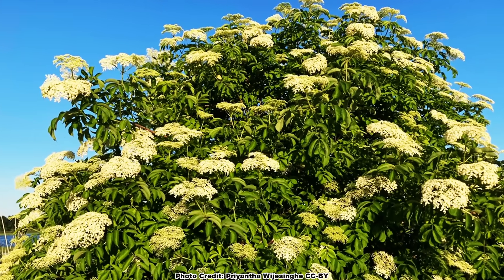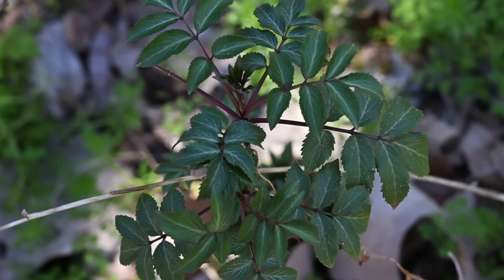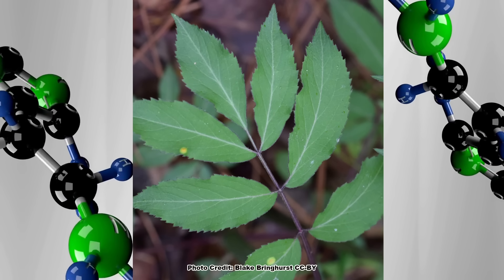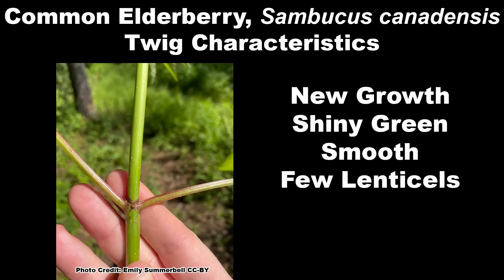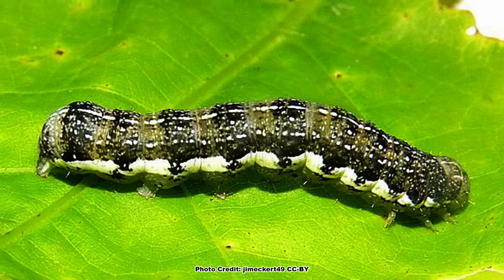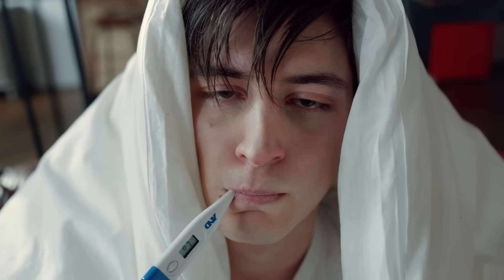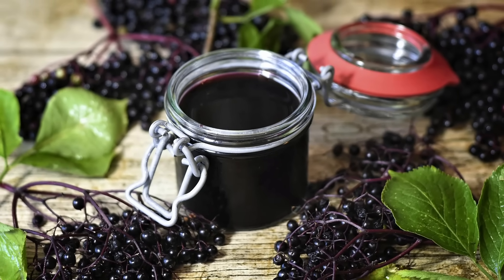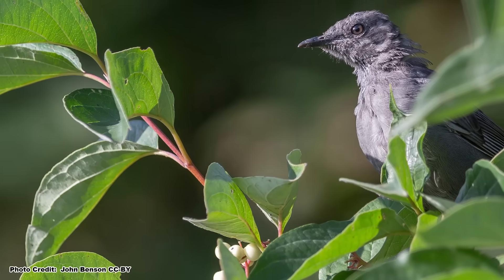Elderberry Facts That Will Surprise You!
Common elderberry, Sambucus canadensis, is best known for its medicinal qualities but this native shrub tends to get overlooked when it comes to pollinators and wildlife. It has large clusters of white flowers that attract a wide range of native bees and is also a host plant. The dark berries it produces are eaten by a myriad of songbirds, small mammals, and even reptiles, and are also gathered by people for use in making jams, syrups, and other edibles along with medicinal preparations. Find out why elderberry should be in your pollinator and wildlife garden along with some fun elderberry facts in this video!

Chapters:
0:00 Common Elderberry, Sambucus canadensis, Native Range, Uses
0:42 Common Elderberry, Sambucus canadensis, Pioneer Species, Growth for and Mature Size,
1:15 Common Elderberry, Sambucus canadensis, Use as a Native Hedge
1:33 Common Elderberry, Sambucus canadensis, Soil and Light Requirements
2:16 Common Elderberry, Sambucus canadensis, Foliage, Leaf Characteristics, Identification by Leaf
3:28 Common Elderberry, Sambucus canadensis, Leaf Usage by Insects and Mammals, Host Plant
4:02 Forest Plants of the Southeast and Their Wildlife Uses
4:53 Common Elderberry, Sambucus canadensis, Bark and Twig Characteristics
5:28 Common Elderberry, Sambucus canadensis, Bloom Description and Characteristics, Bloom Period
5:53 Common Elderberry, Sambucus canadensis, Bloom Usage by Pollinators
6:05 Common Elderberry, Sambucus canadensis, Fruit Description, Fruiting Period, What Eats Elderberries, Use by People
6:39 Common Elderberry, Sambucus canadensis, Use by Stem Nesting Native Bees, Small Carpenter Bee
7:22 Common Elderberry, Sambucus canadensis, Medicinal Uses for Cold and Flu, Food Uses, Research on Elderberry Medicinal Qualities, Elderberries are Somewhat Toxic, What is Toxic in Elderberries, How Toxic are Elderberries, What Happens if You Eat Too Many Elderberries
9:35 Common Elderberry, Sambucus canadensis, Taxonomy and Name Changes
10:47 Another Native Shrub that Makes a Great Hedge the Thicket Dogwoods